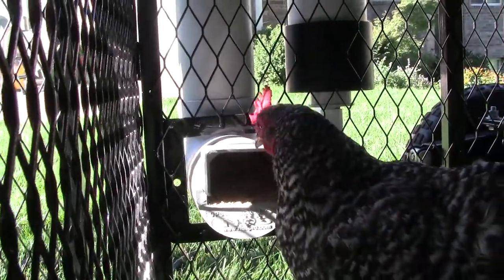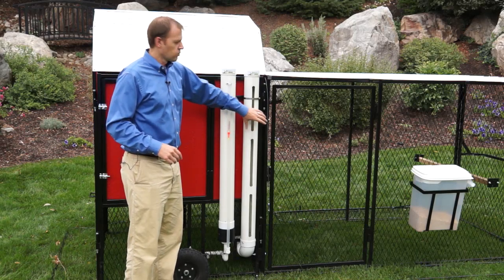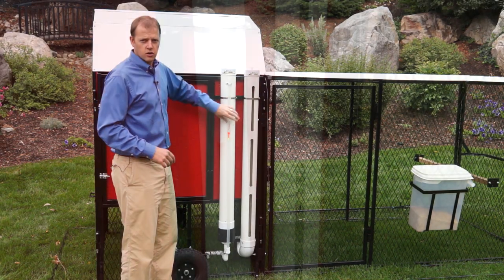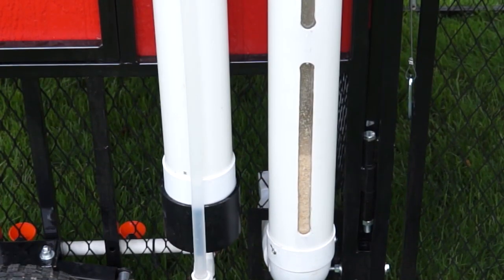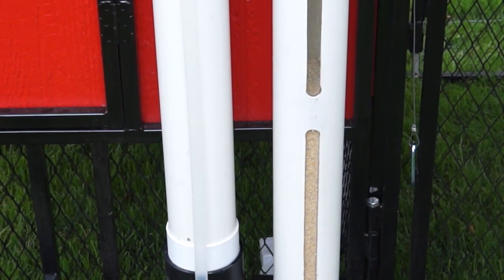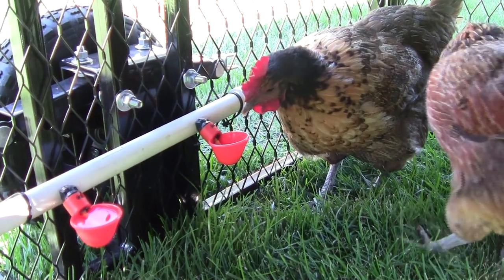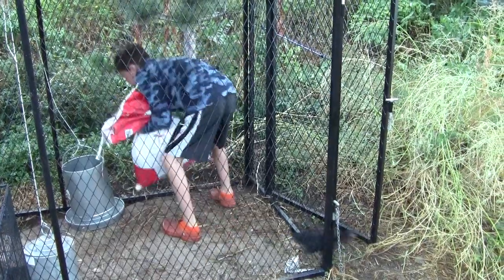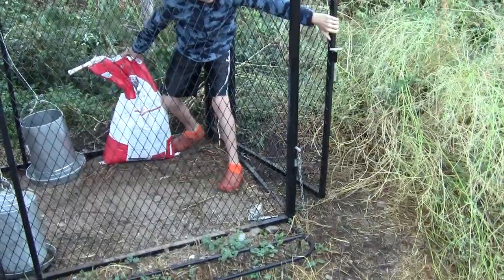Attachable Silo Feeder & Waterer from Chicken Condos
The Chicken Condos Attachable PVC Feeder will save you a ton of time and energy. Constructed of durable PVC, this feeder features a built-in sight-line so you'll always know where your feed level is at. This system attaches easily to your Chicken Condos coop and can provide days of fresh, clean feed for your flock. One of the best benefits of this system is that it allows you to refill your flocks food supply without having to step into your coop or run, limiting the risk of a bird escaping or you stepping in... white gold. Order this PVC Feeding system today, and don't forget to check out the companion Silo Waterer to make keeping your flock hydrated easier than ever!
The Chicken Condos Attachable PVC Waterer will save you a ton of time and energy. Constructed of durable PVC, this waterer features a built-in sight-line so you'll always know where your water level is at. This system attaches easily to your Chicken Condos coop and can provide days of clean water for your flock. One of the best benefits of this system is that it allows you to refill your flocks water supply without having to step into your coop or run, limiting the risk of a bird escaping or you stepping in... white gold. Order this PVC Watering system today, and don't forget to check out the companion Silo Feeder to make keeping your flock fed easier than ever!

"Skip-A-Day" feeding system
Sight-lines to monitor feed levels
Provides days of fresh, clean food
Durable PVC construction
Refill feed without stepping into coop or run
Attaches easily
Feed capacity: 15 lbs.